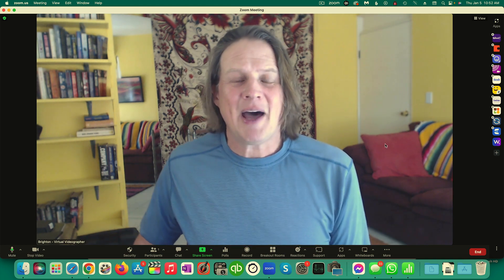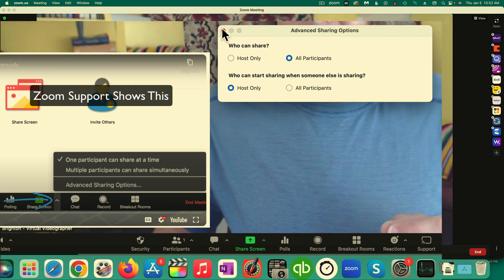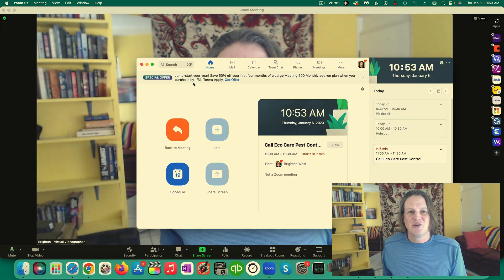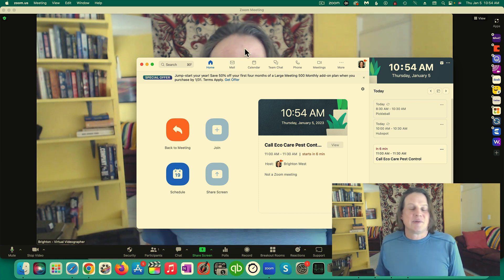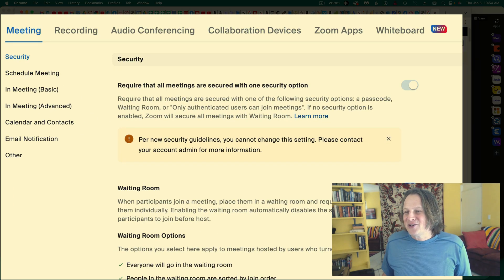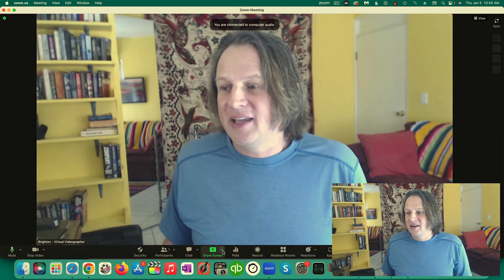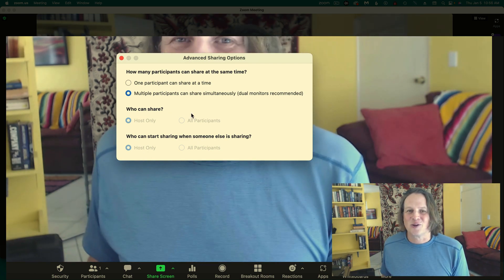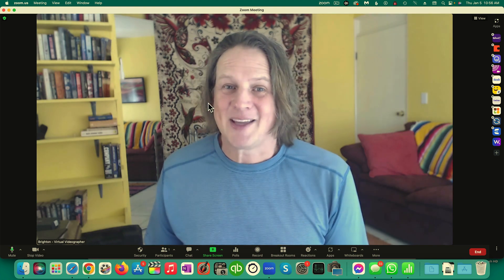How to Share Multiple Screens on Zoom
Multiple participants in a Zoom Meeting can share their screen at the same time. But the host needs to have the correct setting to make it work. And anyone who wants to see more than one share needs to have two monitors on their desk.

Remote control must be disabled in the host's Zoom account (buried in the Advanced settings.) And Dual monitors needs to be turned on (in General Settlings) for any person who wants to view more than one share at a time.

You'll also need to enable multiple participants in each meeting. It appears to return to one participant each time.